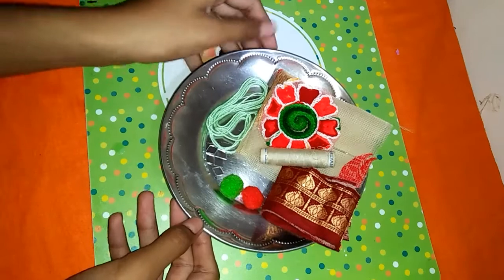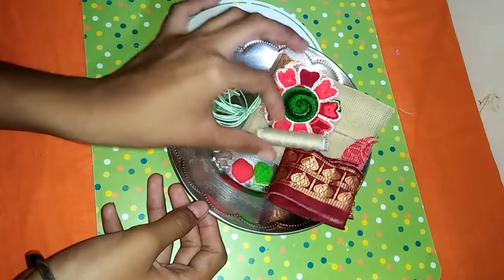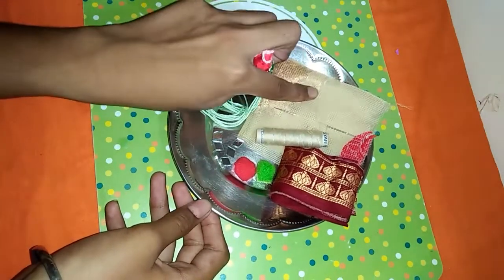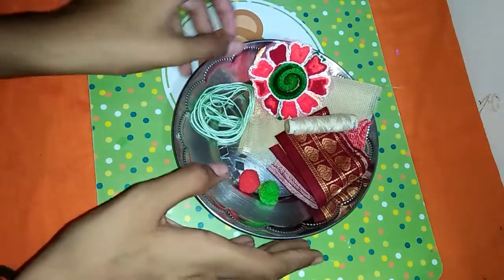Very unique gift pouch for Diwali !